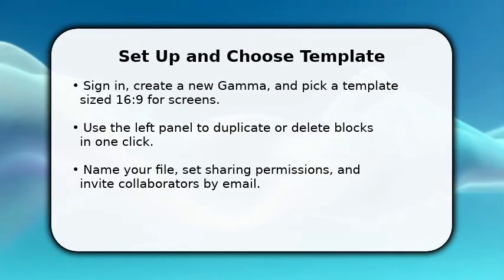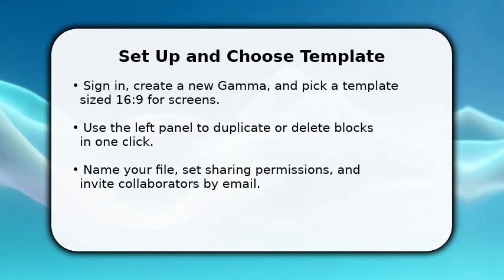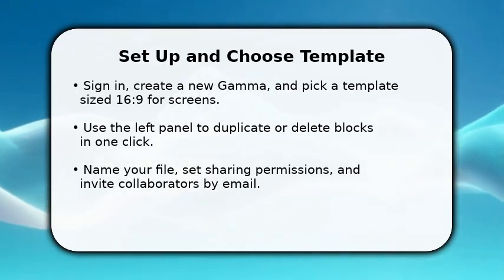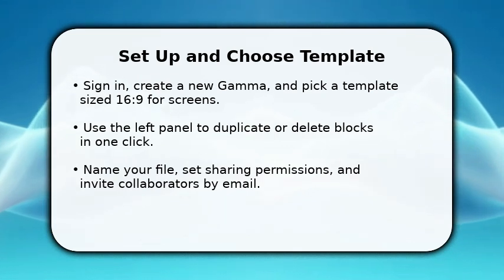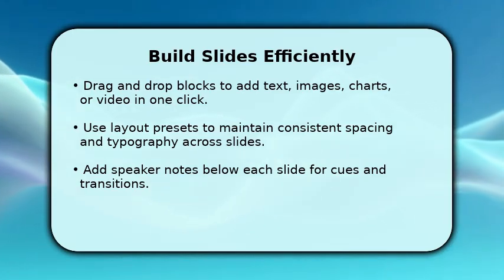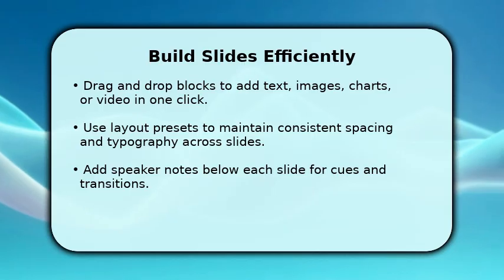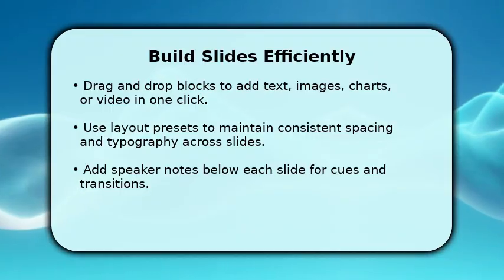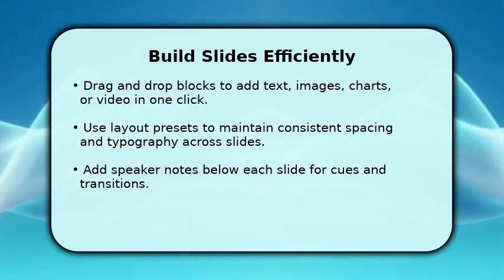How to Use Gamma App for Presentation - Step by Step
How to Use Gamma App for Presentation - Step by Step | 🔒 Surfshark VPN Deal — Stay private and secure. $1.99/mo + 3 Months Free ▸

Learn the step-by extricate how to utilize Gamma App for crafting compelling presentations. This video guide takes you through each stage, from setting up your device to mastering animations and transitions within the app.